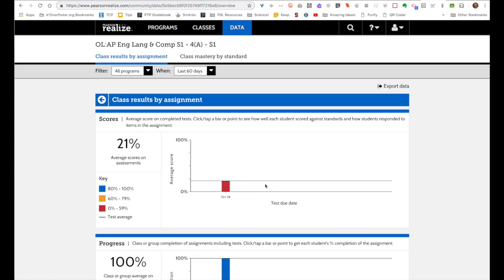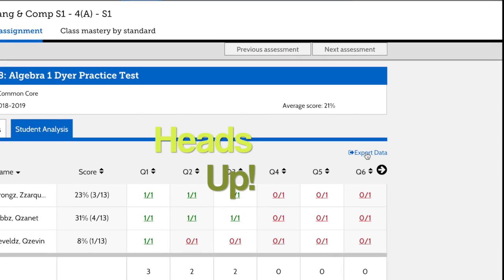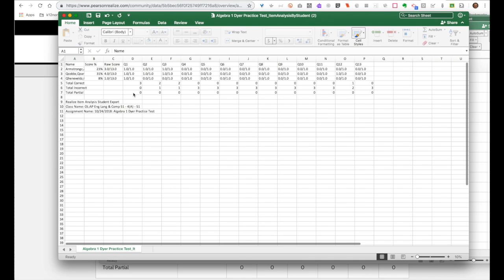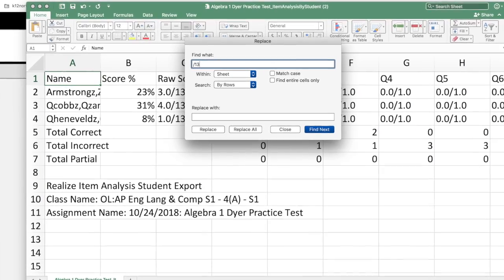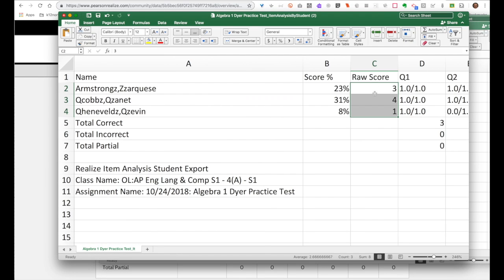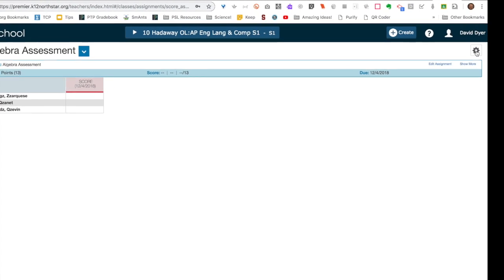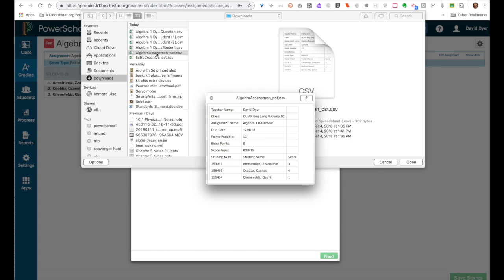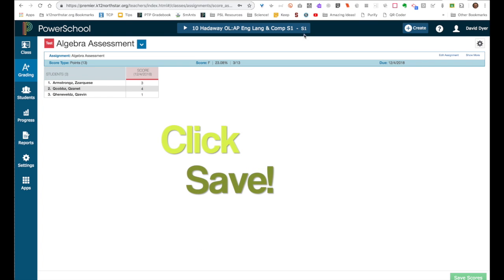Export EnVision Math Scores to PowerTeacher Pro Gradebook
In this quick tutorial, you'll see how to export the scores from an assessment in EnVision Math by Pearson Realize then upload to the gradebook. You will need to export a score template from PowerTeach Pro first. The scores are then copied and pasted into the template.